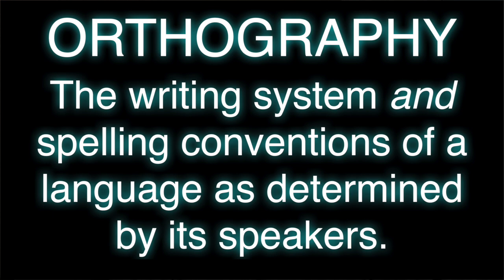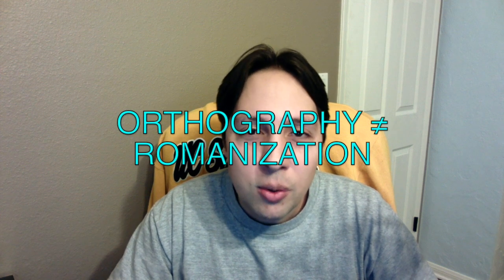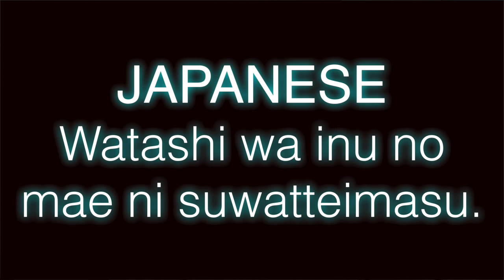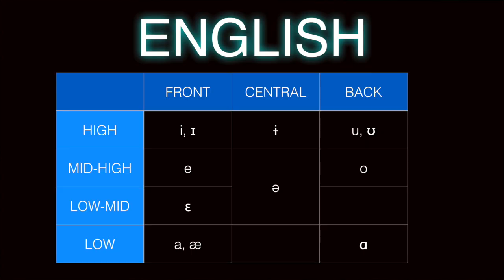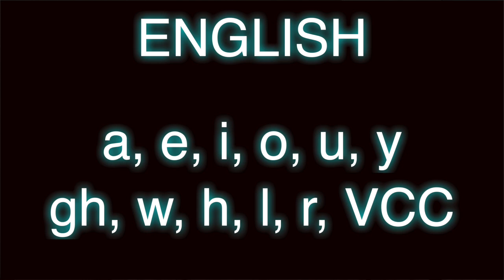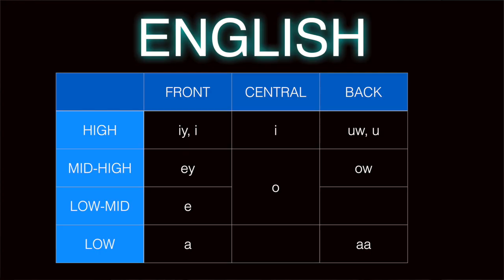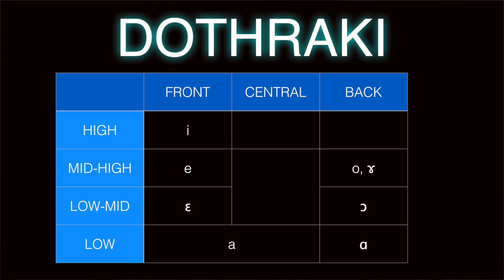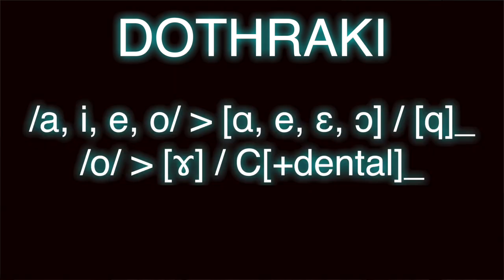The Art of Language Invention, Episode 7: Romanization Systems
Some guidelines to consider when developing a romanization system for your conlang.

CORRECTIONS:

(1) 5:58: I used the wrong symbol for a retroflex nasal. The correct symbol is /ɳ/.

LINKS:

(1) 4:51: Description of my non-serious English spelling reform proposal the Petersonian English Alphabet